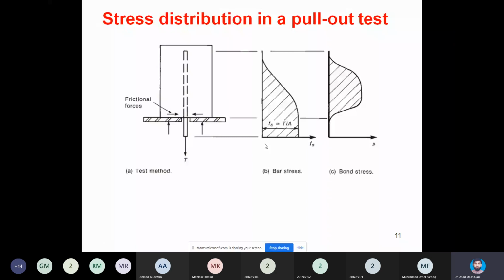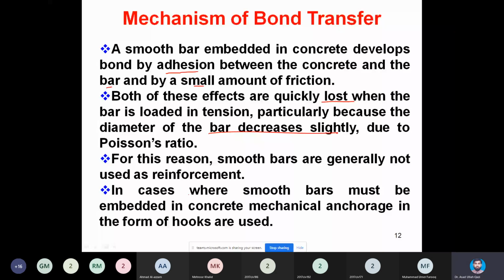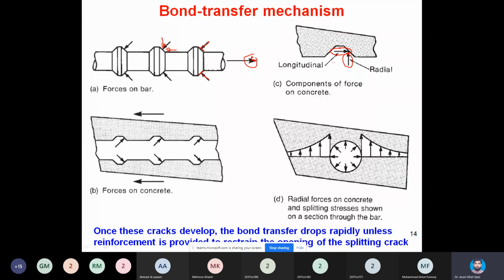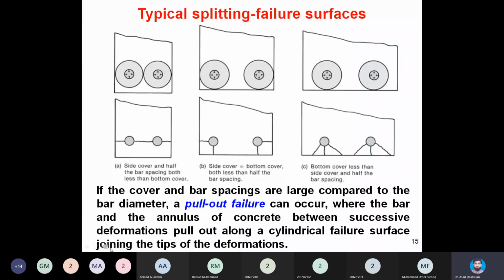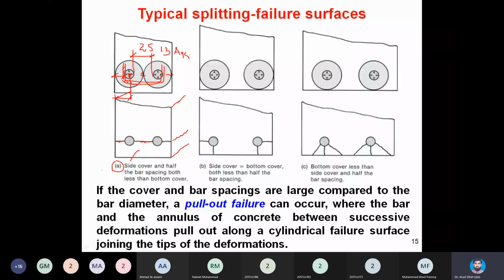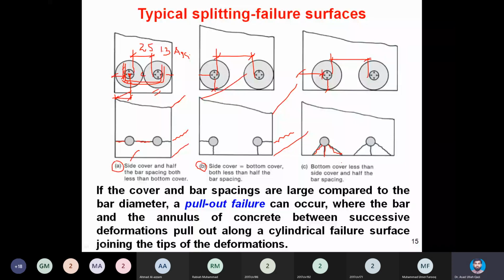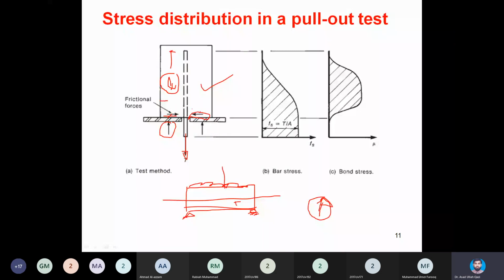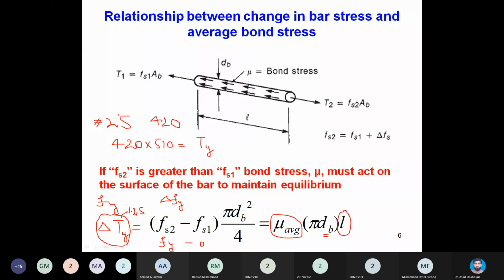08-Bond Development length ACI 318-19 (4) | Plain and Reinforced Concrete II Theory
08-Bond Development length ACI 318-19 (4) | Plain and Reinforced Concrete II Theory